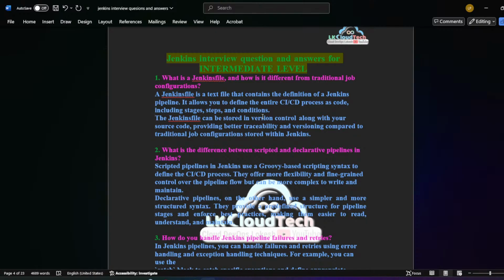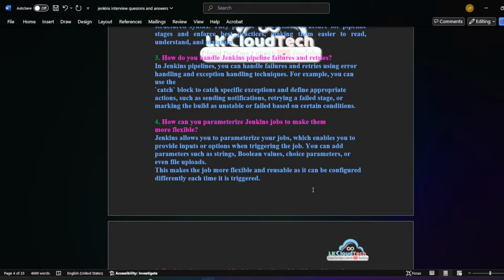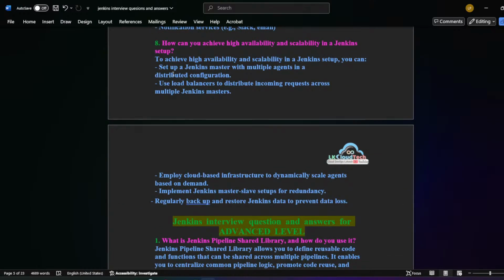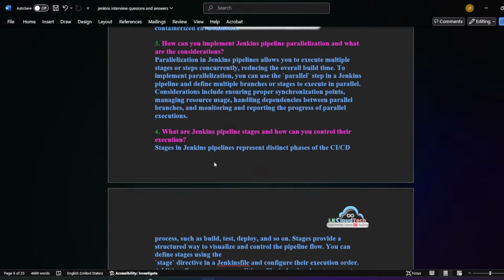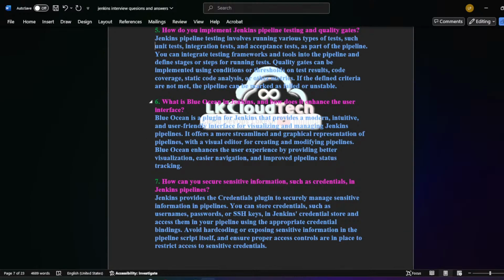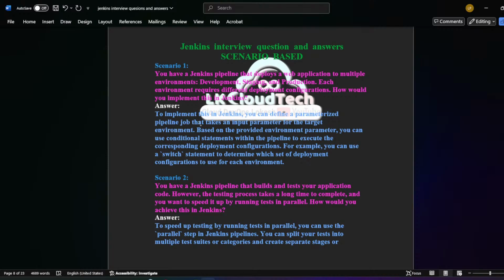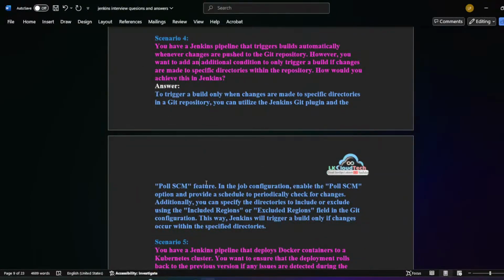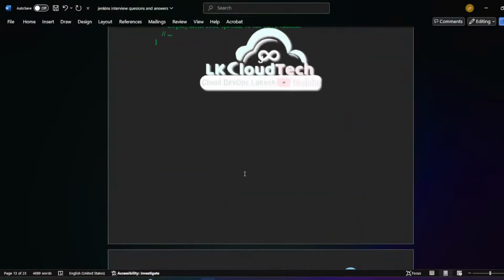Cloud DevOps with Lokesh Live Stream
about channel